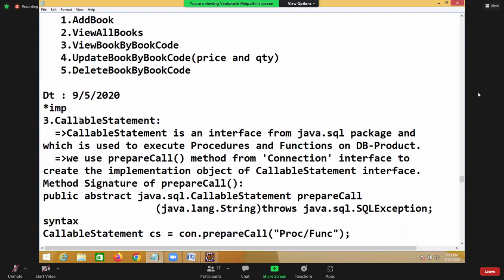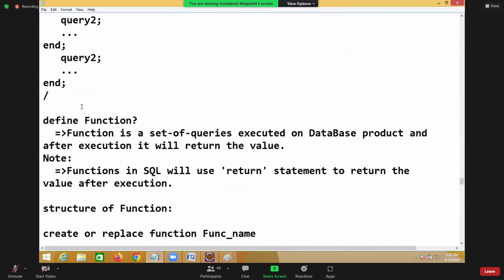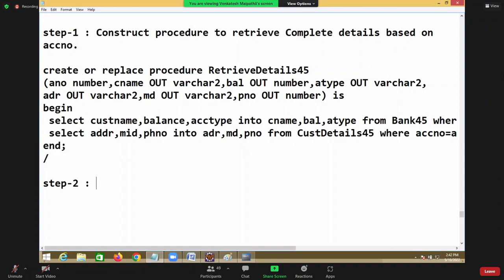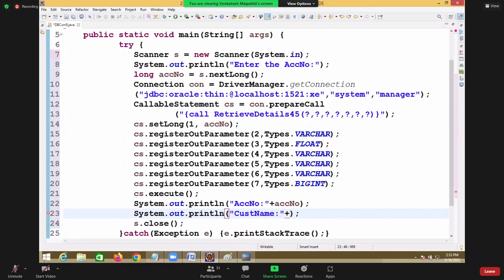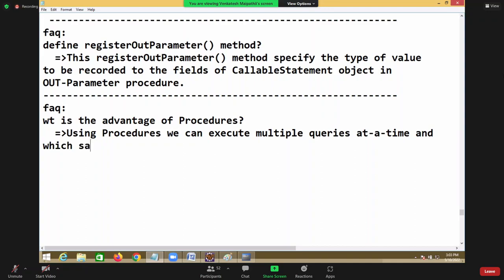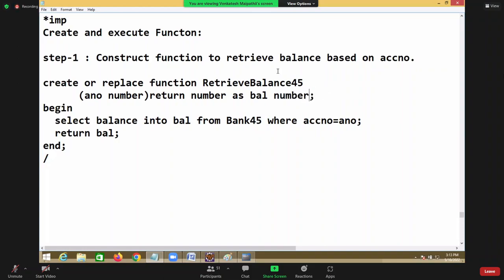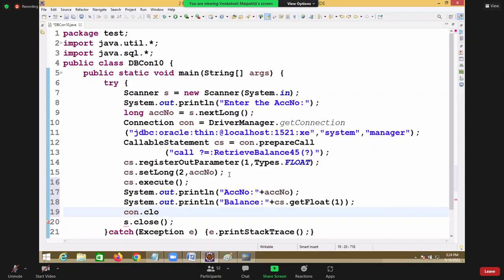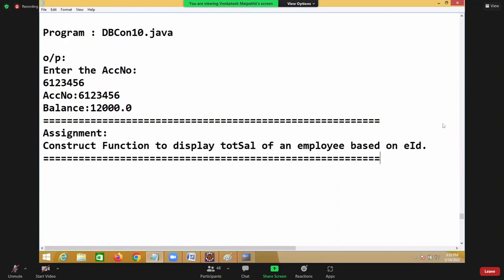Advance Java 09 Lecture On Callable Statement Functions Smart Java Developer